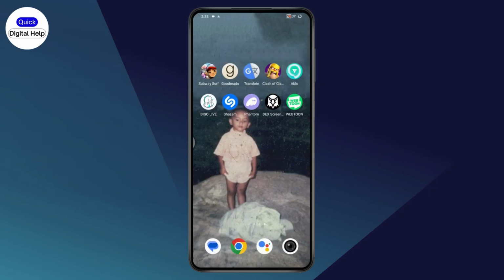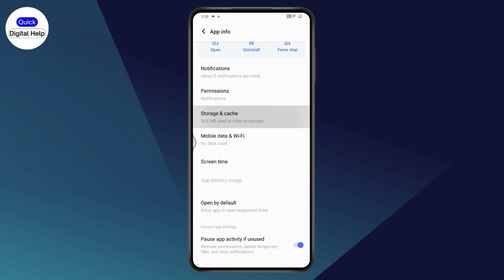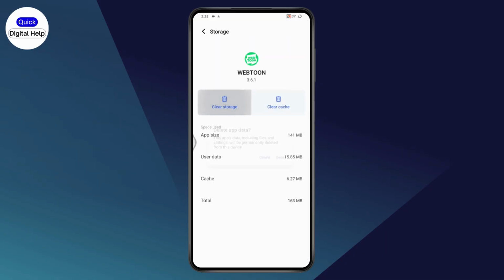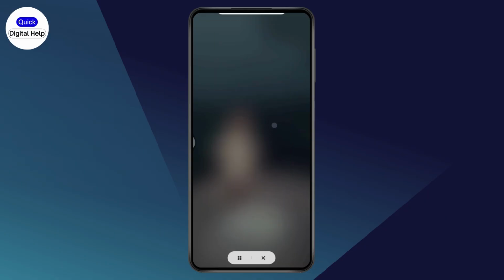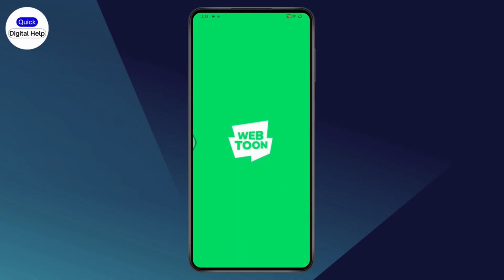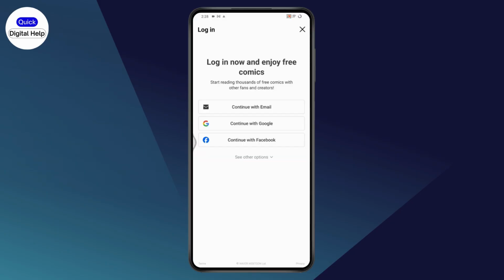How To Log Out Of Webtoon | Sign Out Webtoon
How To Log Out Of Webtoon
how to log out webtoon
webtoon sign out
webtoon how to logout app
how to sign out of webtoon
how to logout on webtoon
log out webtoon

If you're looking to log out of your Webtoon account, this video will guide you through the process. Let's get started!

0:00 - Introduction
0:12 - Open Webtoon and Go to Settings
0:24 - Find the Logout Option
0:36 - Clear App Data to Log Out
0:48 - Successfully Logged Out
1:00 - Conclusion